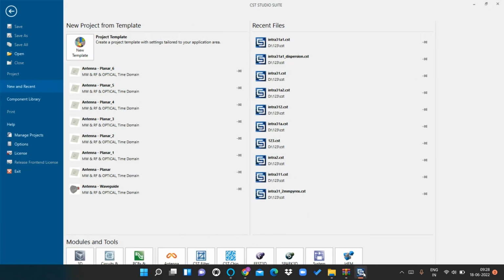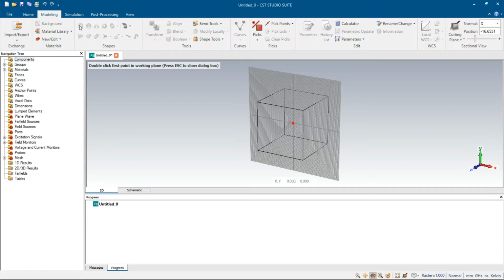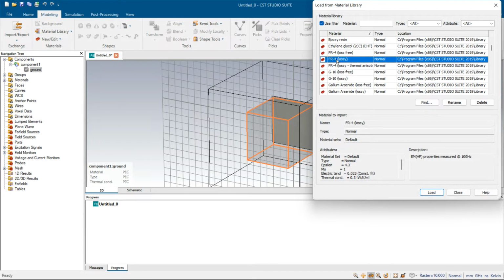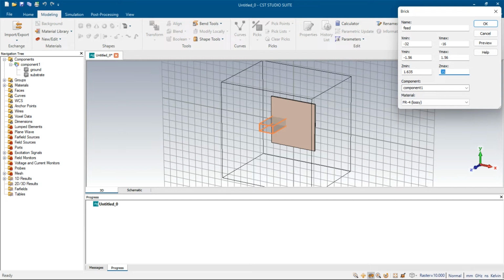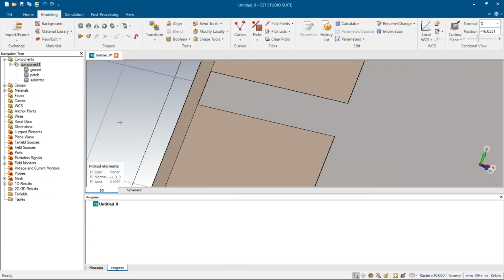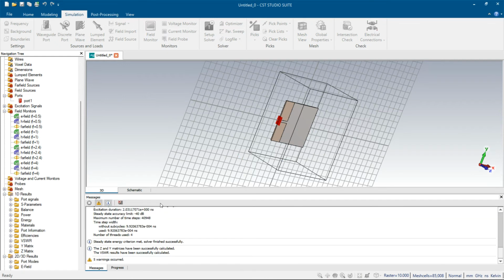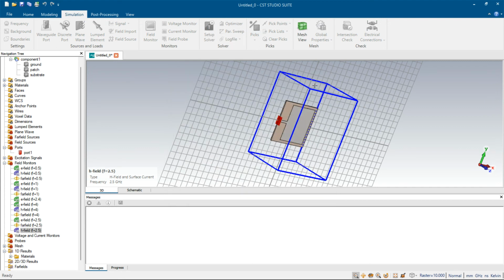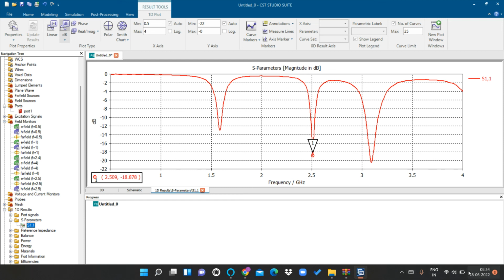CST Tutorial by Dr.K.Indhumathi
Design of microstrip antenna